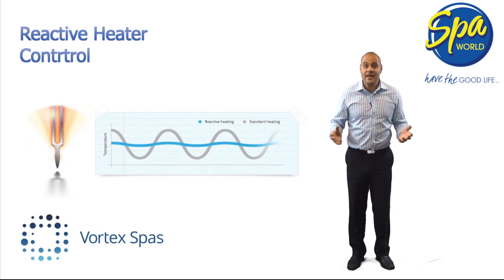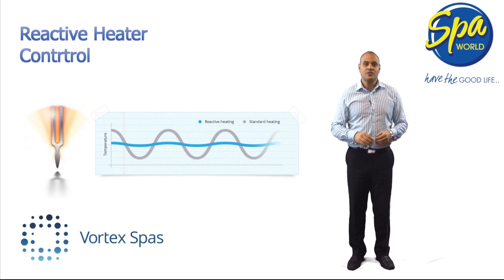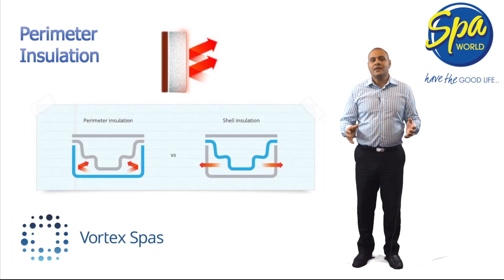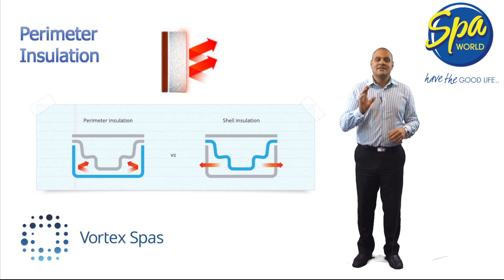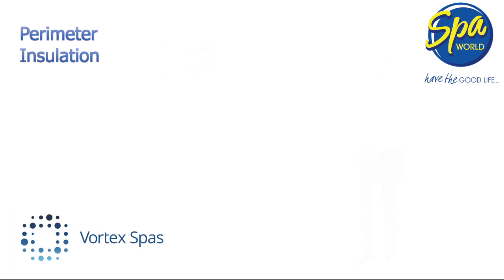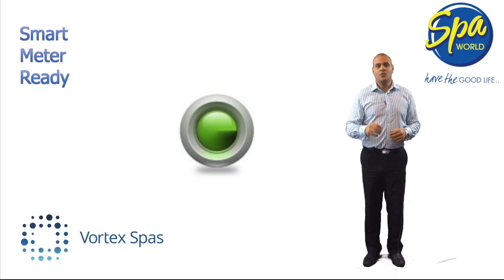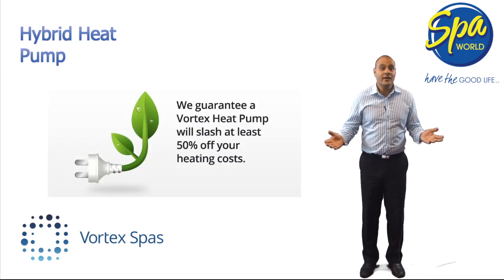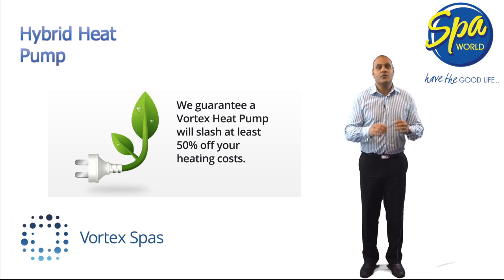Enerergy efficient spas: Vortex spas and swim spas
Vortex spas lower spa running costs

You should be able to use your spa daily without the worry of soaring power bills. That's why we developed these cost reducing energy efficiency technologies.
Vortex Energy Efficiency Technologies standard optional

Intelligent Thermal Tuning.
Vortex Spas adapt and tune themselves to its environment, day to day, season to season, to reduce heating costs by up to 20%. Perimeter Insulation.
Perimeter insulation on the cabinet of Vortex Spas, captures heat otherwise lost from the spa's plumbing and equipment, further reducing energy costs.

Smart Meter Ready.
Vortex Spas take full advantage of o¬-peak electricity rates, performing  filtering and heating functions using during o¬ff peak periods.

Hybrid Heat Pump.
A conventional spa heater turns 1 kilowatt of electricity into 1 kilowatt of heat, the Hybrid Heat Pump turns 1 kilowatt of electricity into 5 kilowatts of heat, giving you up to 4 kilowatts of heat for FREE!
Power Consumption

Intelligent thermal tuning.
No two spas are the same when it comes to thermal performance and heat retention. The Vortex control system will adapt and tune itself to the thermal properties of your spa pool, in its environment, day to day, season to season, to reduce 'on-demand heating'.

The Vortex control system actually 'learns' about how your spa is behaving. By reducing the temperature drop required before the heater switches on, Reactive Heater Control provides more consistent spa water temperatures and lowers daily operating costs.

Perimeter insulation.
The Vortex Perimeter Insulation system has two features that make it a superior to the traditional 'foam on shell' spa insulation system.

First, by insulating the cabinet instead of the shell, Vortex spas not only recycle lost heat from the pumps and equipment, but also insulate the plumbing that otherwise will lose heat to the environment. This results in less overall heat loss and therefore, lower running costs. And secondly, by placing the insulation between the spa's pumps and you, you will enjoy a quieter, more tranquil spa experience.

Smart meter ready.
Even if your electricity provider does not currently offer smart meters, they soon will. Most states have a roll out program for smart meters over the next few years. Simply put, a smart electricity meter allows your electricity supplier to charge higher prices for electricity when demand is high, but reward consumers who shift their consumption to those times of day when demand is low - such as overnight.

Using Power Save software, your Vortex spa is designed to do it's filtering and heating when power costs are at their lowest. Best of all, the control is in your hands. You can tailor the operation of your Vortex spa to take advantage of smart meter technology to reduce your spa's running costs.

Hybrid heat pump.
Traditional heaters, whether gas or electric, take one unit of energy and turn it into one unit of heat. Vortex Hybrid Heat pumps take one unit of energy and turn it into 5 units of heat. Even accounting for the cost of running your pumps, overall running costs will be slashed by more than 50%. Over the life of your spa, this will lead to savings of thousands of dollars.

Not only will the Vortex Hybrid Heat Pump heat your spa economically. It will also cool your spa. In hotter climates, when other spas will be unbearable, your Vortex spa will be an oasis of cool water to refresh and recharge.